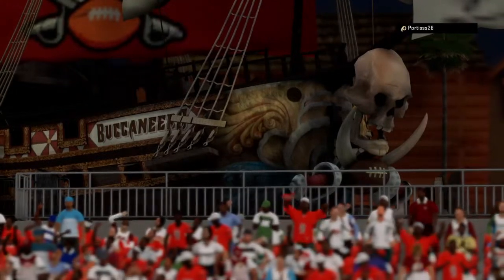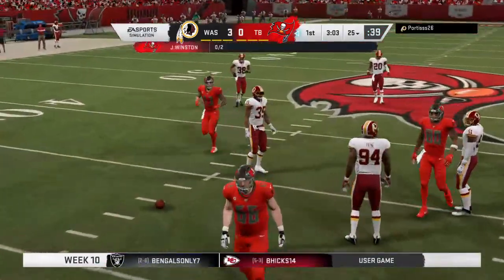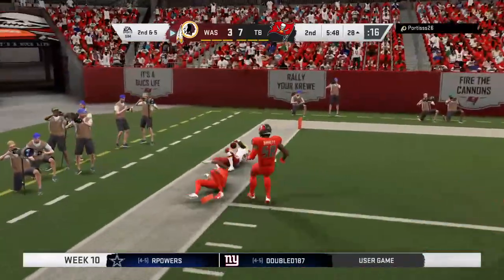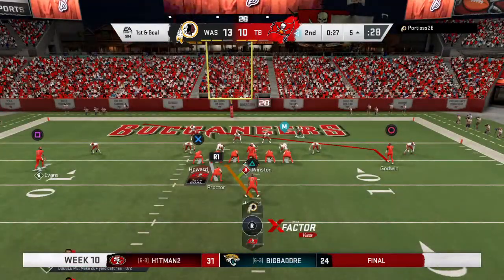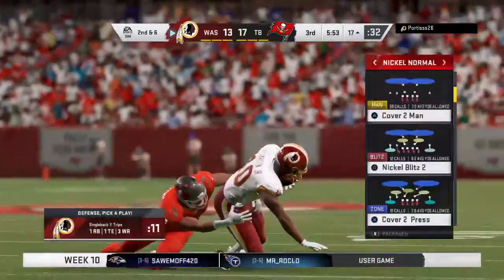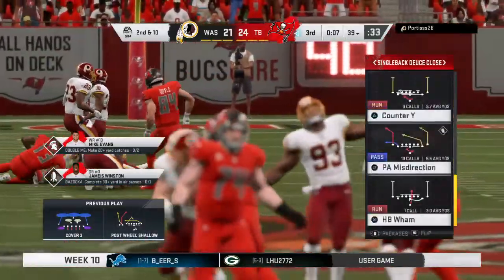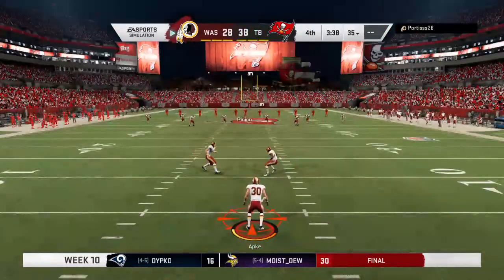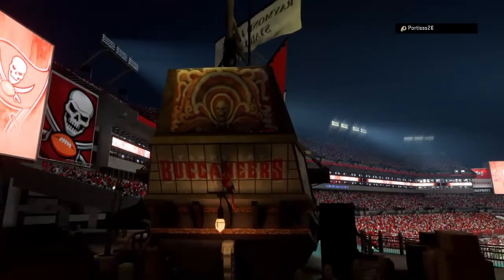Mof season 53 : Week 10 bucs vs skins